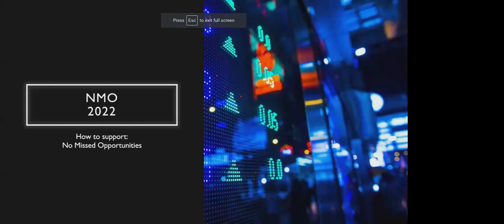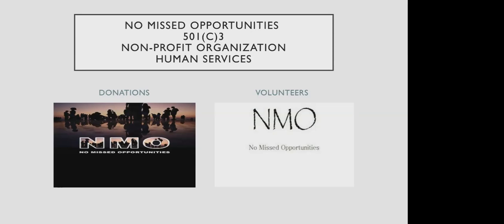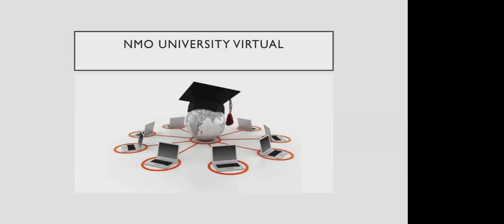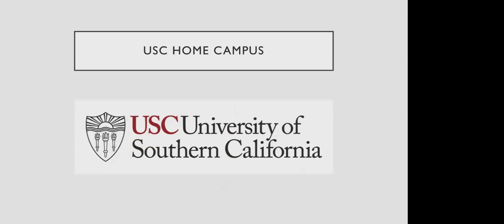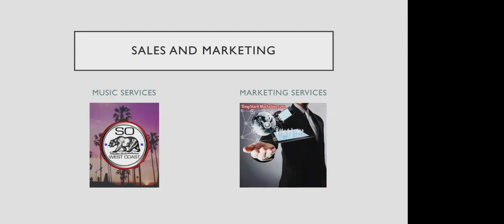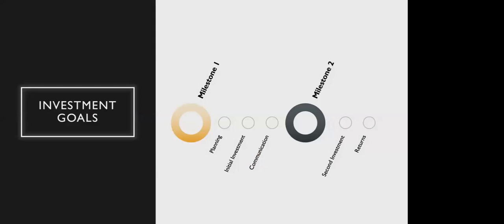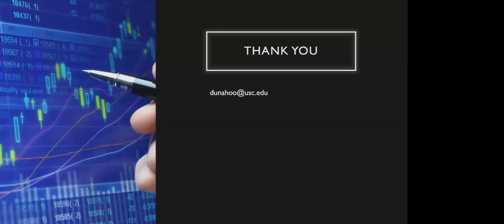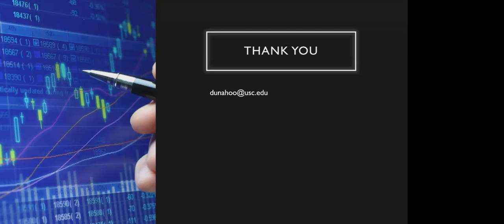NMO Happy Holidays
No Missed Opportunities
501(c)3 Non Profit Organization
Human Services

Founder Nicholas Drake
wishing everyone Happy Holidays

So West Coast LLC
Motion Picture and Video Production Company
Wholesale Retail and Professional Services
Owner/Founder
Brand Ambassador
Nicholas Drake

Website Design Branding Marketing Video Production Events Management Music Events Corporate Planning

No Missed Opportunities 501(c)3 Non Profit Organization
Human Services
To Make the Community Better

Marketing Provided by Tony Stark Marketing

So West Coast Music Label